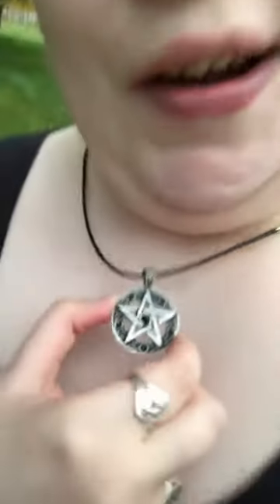Pentacle of the Black Onyx review by Montana Rhode for The Moonlight Shop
This is a video review of our Wiccan and Pagan products provided by our beloved Moonlight Family members.

The Moonlight Shop was established in 2012 with the intention of providing the needs of the modern witch via tools, spells, blogs, and monthly newsletters.

We also wanted to create a safe space for you and all our Wiccan and Pagan brothers and sisters to learn, express, and truly belong.

As a member of the “Moonlight Family,” you can freely express yourself and feel at home with your beliefs — regardless of race, sexual orientation, and even religion.